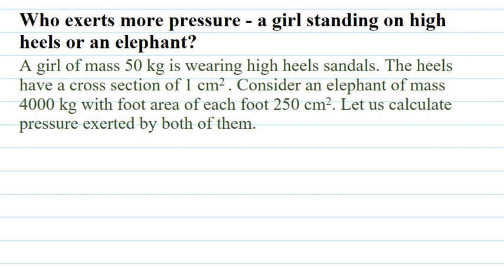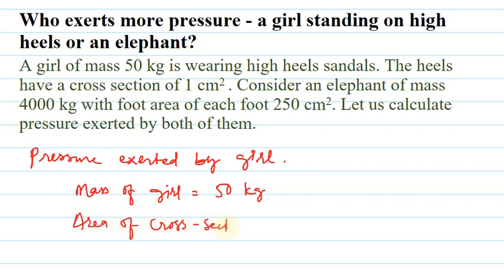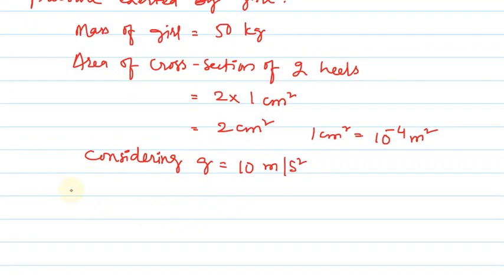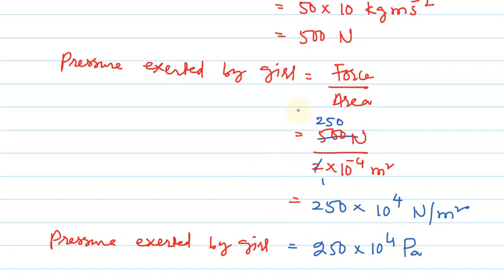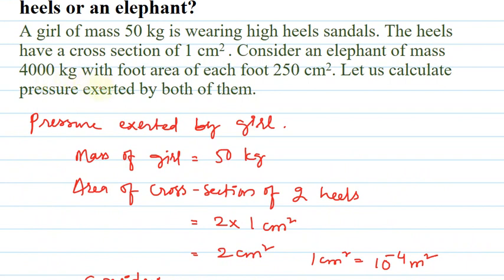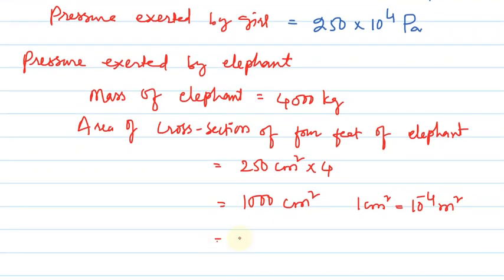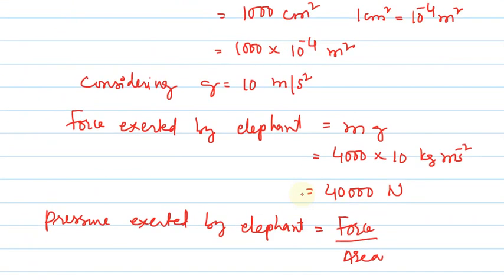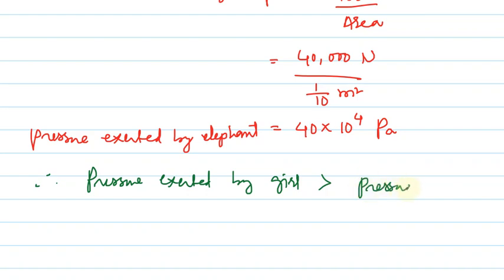Who exerts more Pressure - a girl standing on high heels or an elephant?